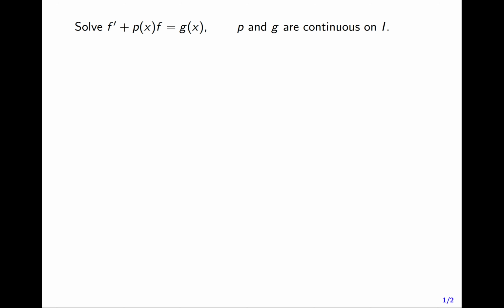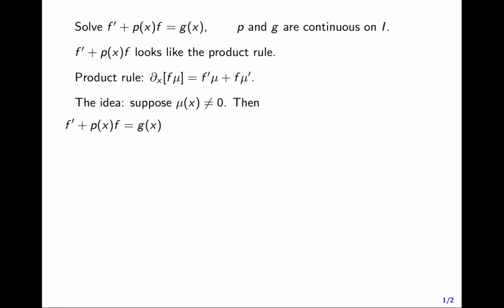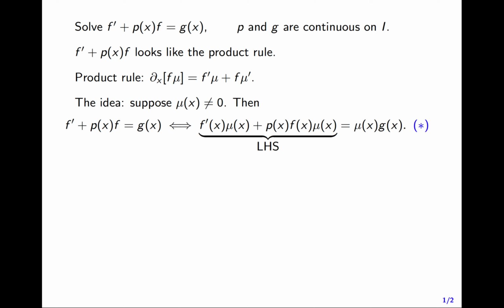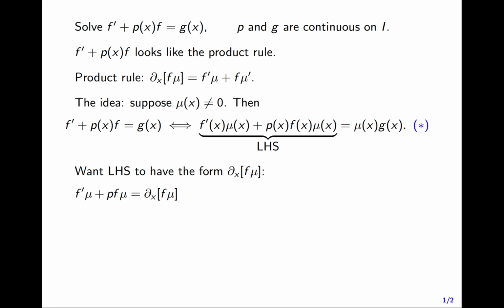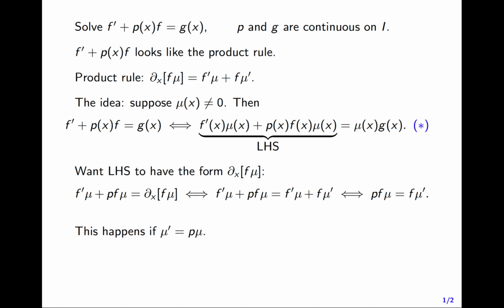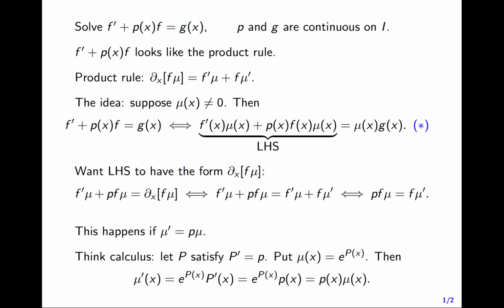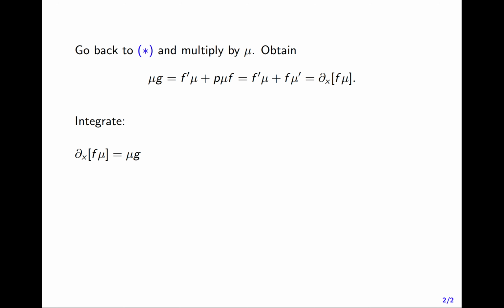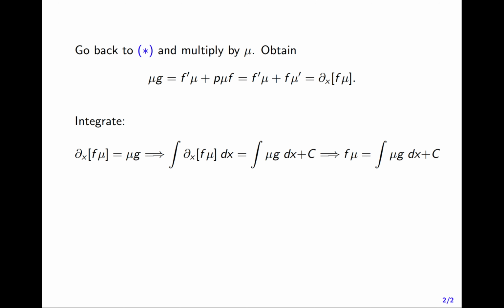AN3NA (F20) Video 1.1: derivation of the integrating factor method (Section 1.2.2)